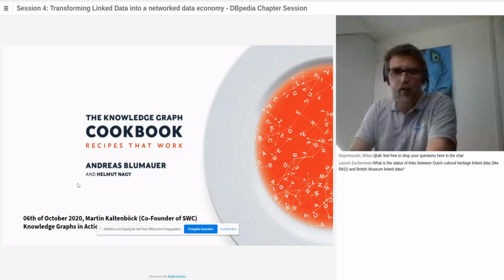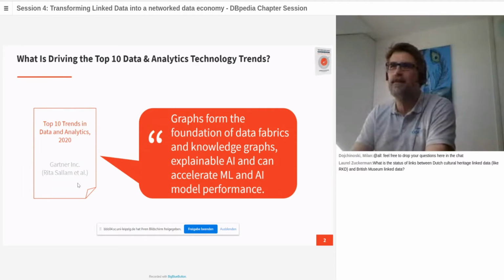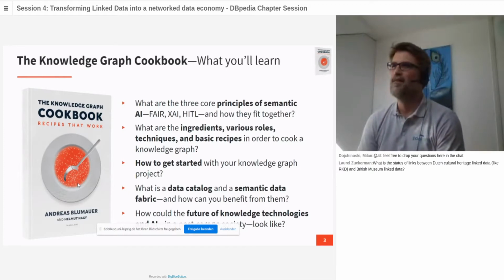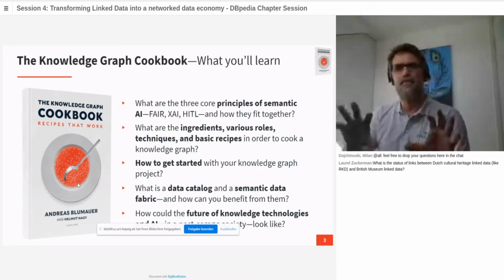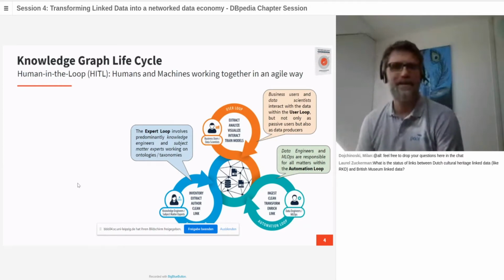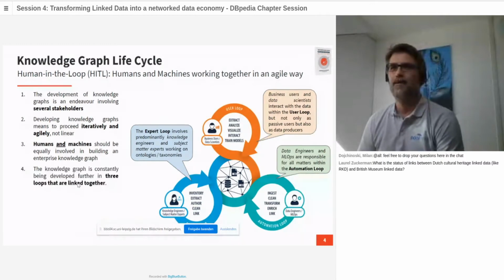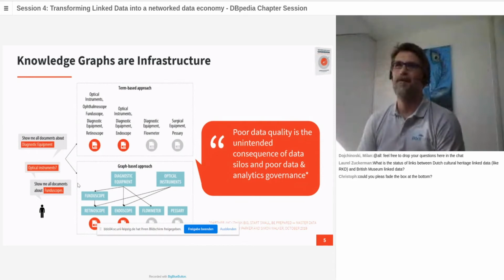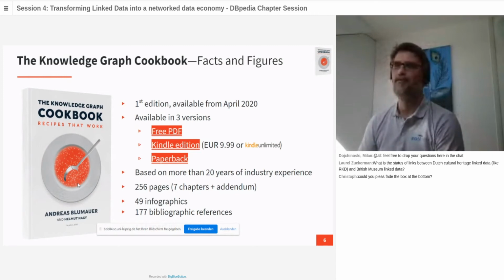KGiA Event 2020. Session 4: DBpedia Chapter Session (Semantic Web Company)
We took the opportunity to organize the Knowledge Graphs in Action online track as a SEMANTiCS satellite event on October 6, 2020. This new online conference is a combination of two existing events: the DBpedia Community Meeting, which is regularly held as part of the SEMANTiCS, and the annual Spatial Linked Data conference organised by EuroSDR and the Platform Linked Data Netherlands. We glued it together and as a bonus we added a track about Geo-information Integration organized by EuroSDR. As special joint sessions we presented four keynote speakers. We asked DBpedia Chapter leads and members to give an overview about the data landscape in their country, identify business opportunities and speak about important challenges, such as automated clearance of licenses. In session 4 they presented their results.